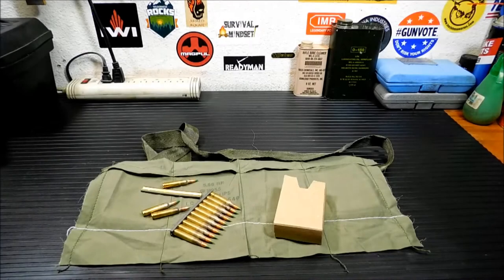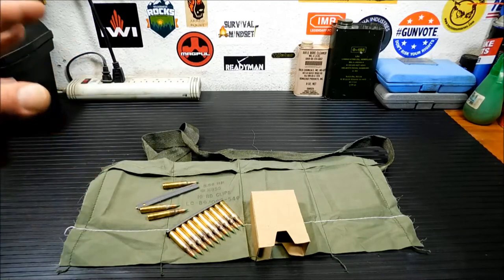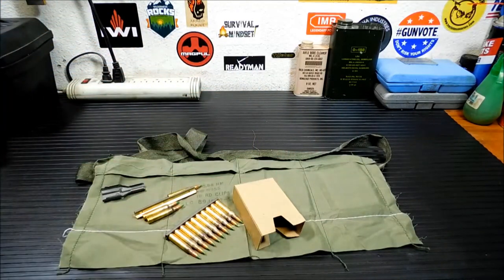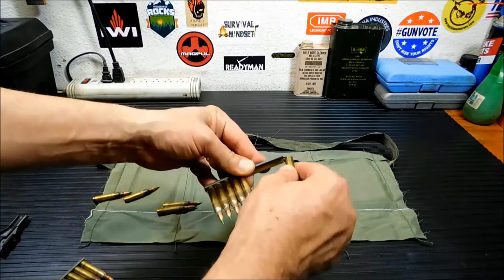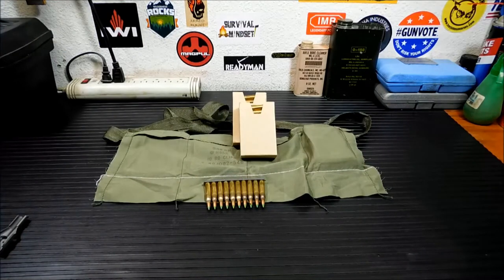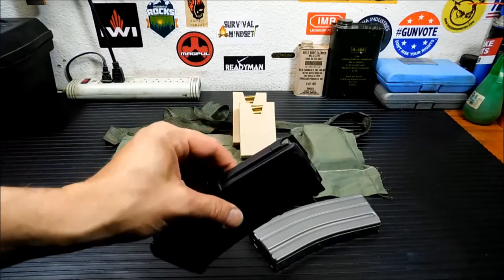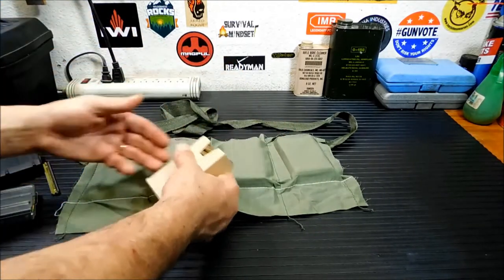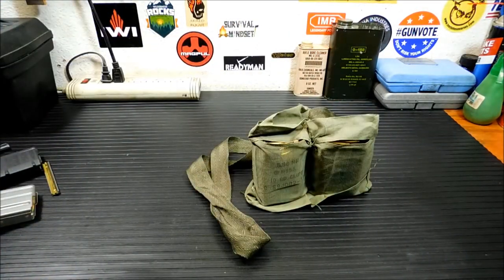Packing your 223/556 Ammo In USGI Bandoleers For Storage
A very handy way to pack your rifle ammo away in a neat easy to carry package.  Fits into an ammo can for safe storage but is easy to get at should you need it quickly.  While heavy, one of these Bandoleers will fit neatly in your bug out bag or gear.